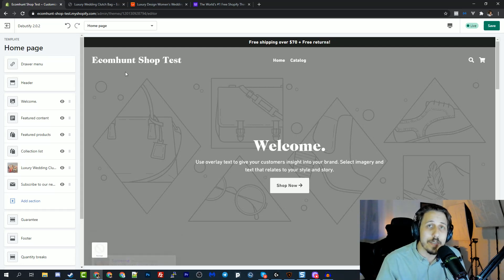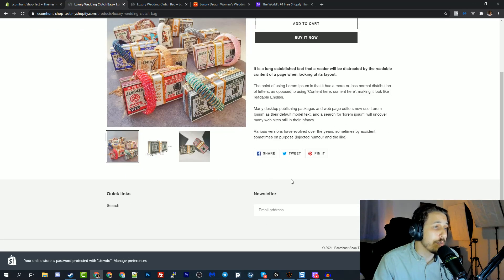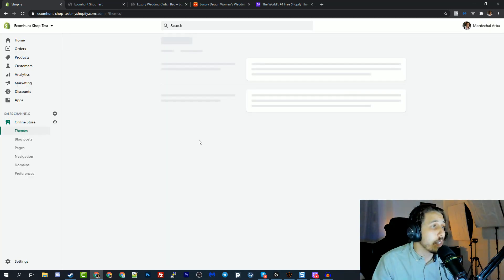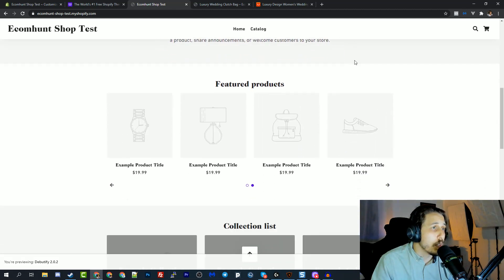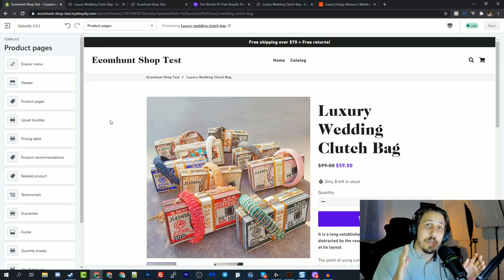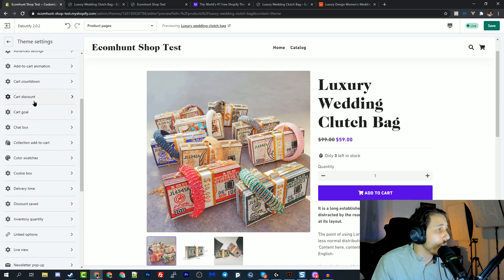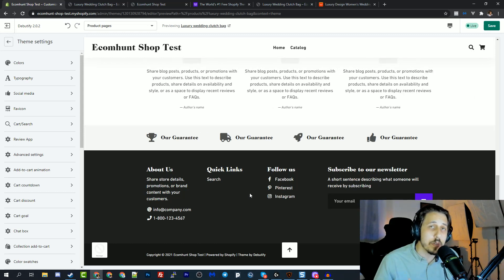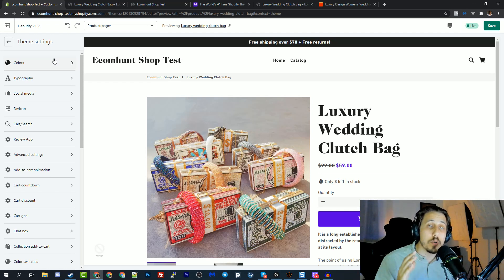Best Shopify FREE themes 2021 - Debut VS Debutify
Recently a friend of mine has told me that he paid over a thousand dollars(!!) for someone to build his Shopify store and the final result was horrendous...

I don't want you to do the same mistake so that's why I'm going to show you the Pros and Cons of the free themes out there and compare between them.

The themes I chose for this video are the regular free Debut theme available on Shopify and the Debutify theme by Ricky Hayes.

The regular Debut theme is great for beginners but it still requires a lot of editing and optimizations to be done in order to get your store ready for traffic.

Debutify on the other hand doesn't need any code editing or stuff like that because it's already optimized for conversions. On top of that, you also get access to quite a lot of built-in features which will save a lot of money on Shopify apps.

After this video, you'll know exactly what theme to choose and how much it's going to cost you to build your online store.

💸 Check out our in-depth Q.A oriented 14 chapters and 70+ video lessons Shopify dropshipping course + lot of free bonuses

💸 Learn exactly how to create highly converting video ads for your products(no experience needed!)